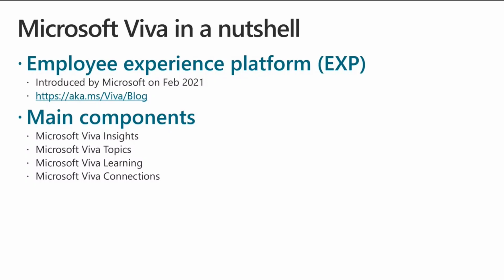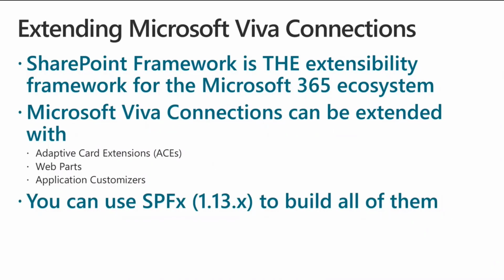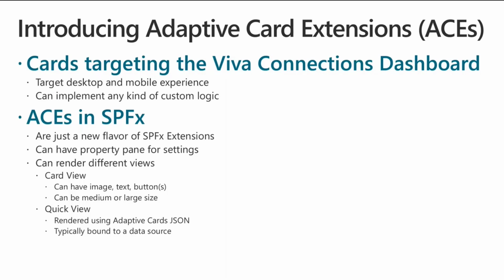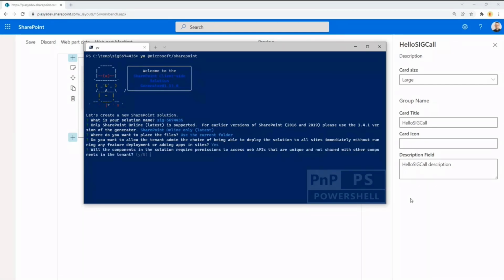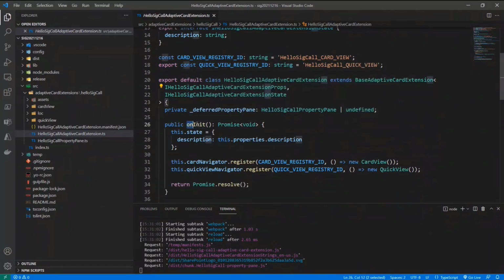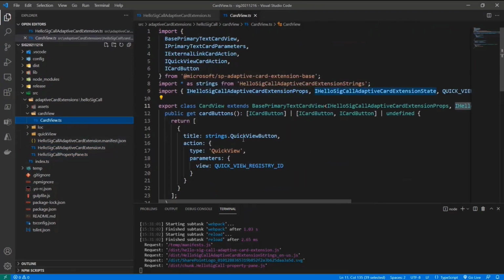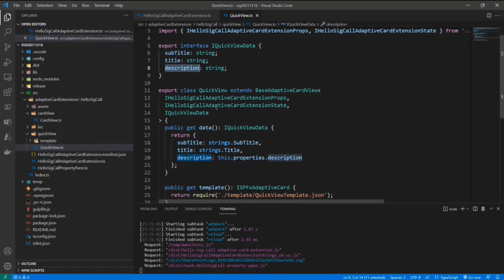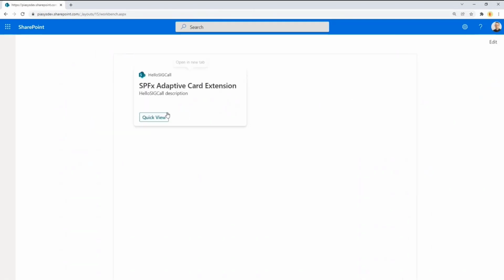Introduction to Adaptive Card Extensions (ACEs) for Microsoft Viva Connections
In this 21-minute developer-focused demo – Paolo Pialorsi opens with a high-level overview of Microsoft Viva with full integration with Microsoft Teams for developers.  Developers extend Viva Connections with SPFx, exclusively.  Step-by-step showing how to create your very first configurable (Property Pane) ACE with SPFx on SharePoint Workbench.  Scaffold an SPFx project, register views and step through the files to understand what exactly was created.  Subsequent demos will go deep in areas.  This PnP Community demo is taken from the Viva Connections & SharePoint Framework Bi-weekly sync call recorded on December 16, 2021.

Demo Presenter:  Paolo Pialorsi (PiaSys) | @PaoloPia

Supporting materials:
• Blog - Microsoft Viva: Empowering every employee for the new digital age